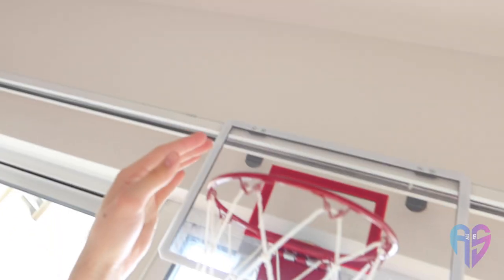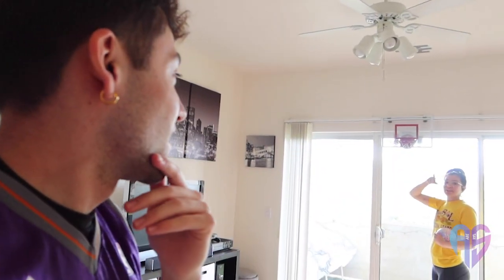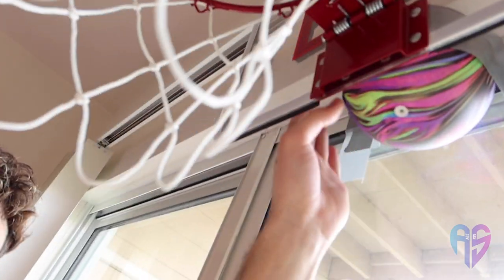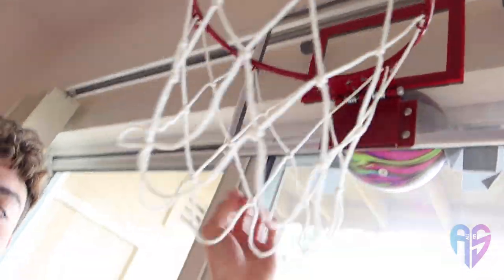Building An Indoor Basketball Court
Boyfriend vs. Girlfriend in Extreme Indoor Basketball

CREATORS:
Abraham Corella & Savannah Stewart

WANT A SHOUT OUT?*
1. Like this video.
4. Comment when done.